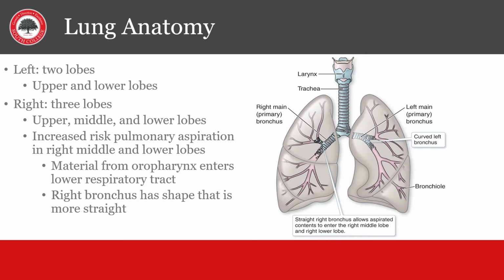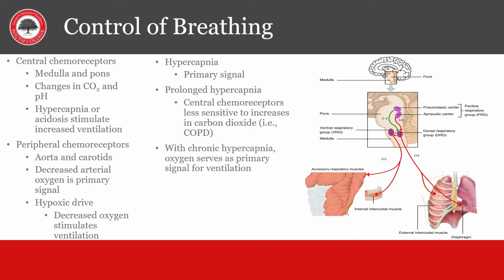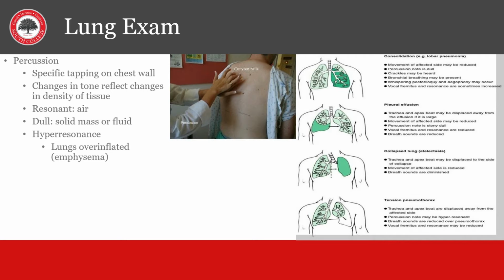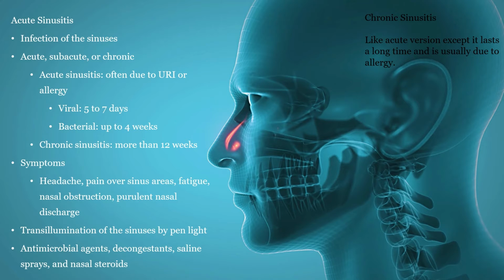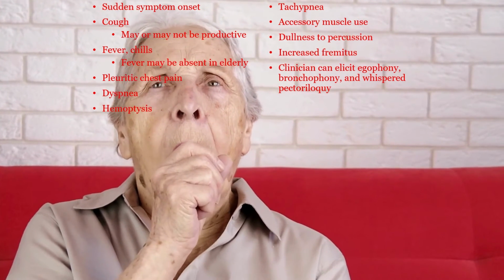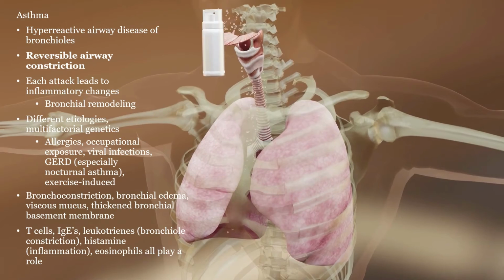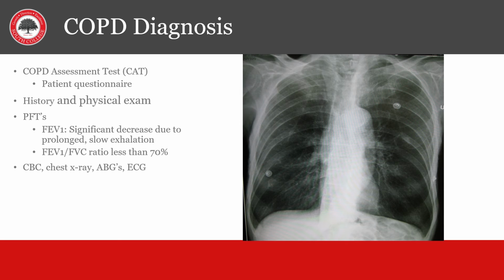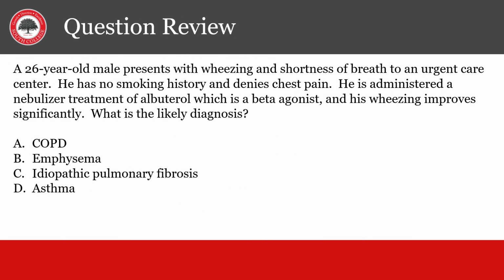BIO 1150 Pathophysiology Week 5 Lecture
This lecture covers all that can go wrong with the Respiratory System including COPD and asthma as well as restrictive lung diseases.  Lung anatomy and physiology is also discussed.